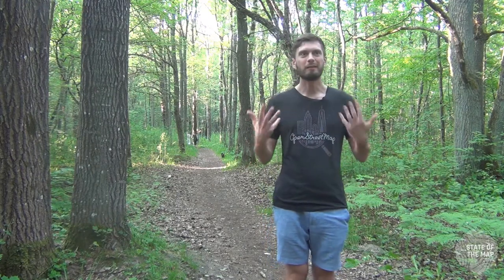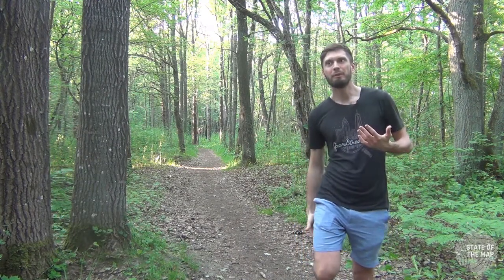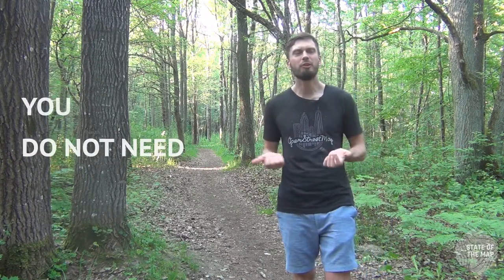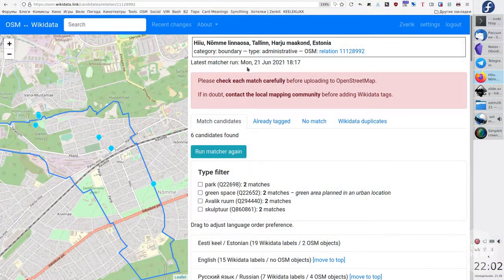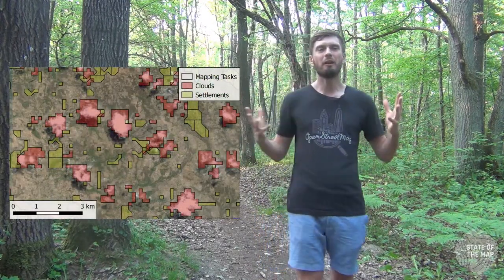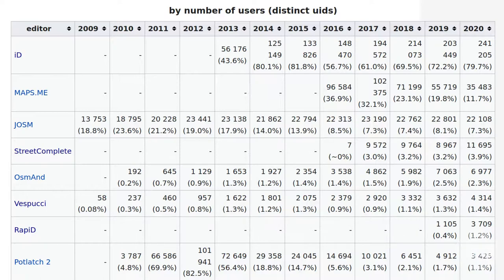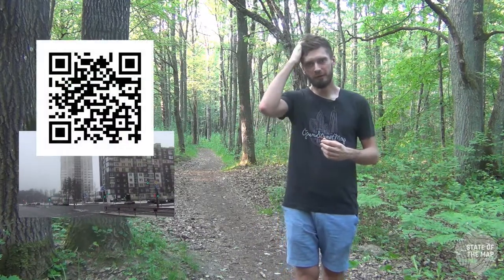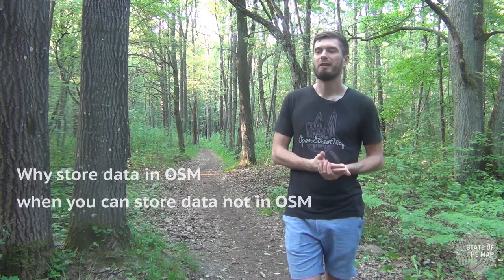Map-Less Map Editors (SotM 2021 Talk)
The future of OpenStreetMap editing is not another JOSM or another Potlatch. What we have is good enough, and there are options for everyone. But 15 years on, the same problems persist in OSM: while it’s very easy to draw things, to add a road, a building, or an amenity, updating the map is so hard virtually nobody does that for free. That can only be fixed by tailoring editors to the task, because general-purpose editors cannot help. That is the future: thematic editors.

1080p 60fps version with external translatable subtitles.